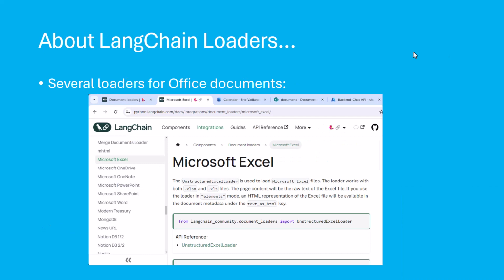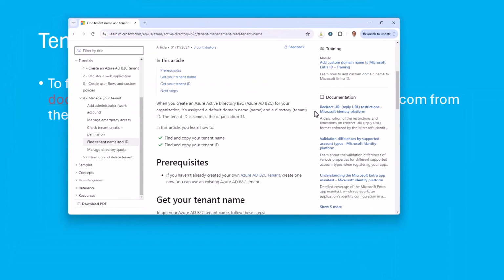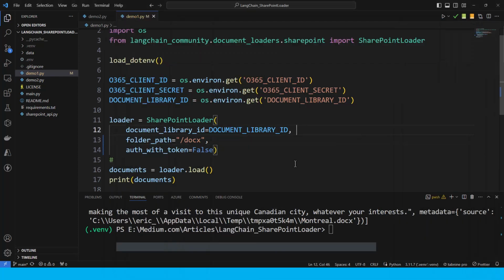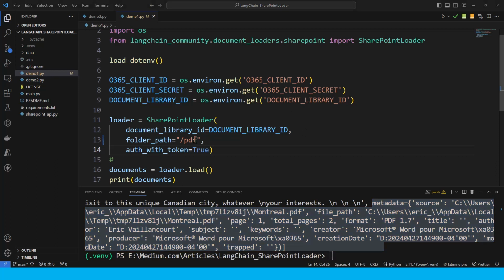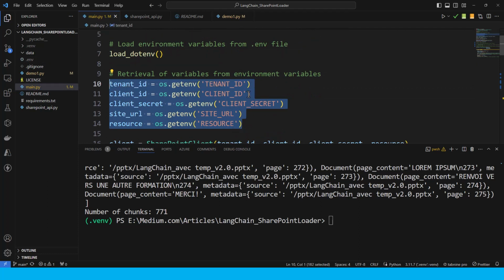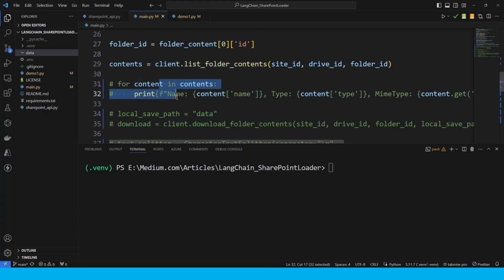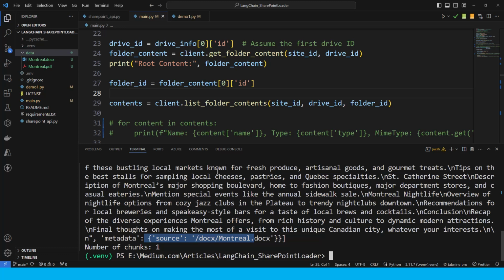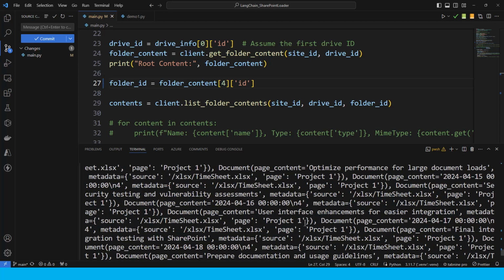LangChain Sharepoint Loader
Efficiently Integrating and Managing SharePoint Data with Python: A Deep Dive into Custom Class Functions for Enhanced Document Handling

In the rapidly evolving world of integrating artificial intelligence into our workflows, having efficient and tailored tools is crucial. Recently, while exploring the capabilities of the LangChain library for document management, I encountered a significant hurdle: the lack of native functionality to interact with documents stored on SharePoint. After several hours of unsuccessful attempts to make LangChain work with SharePoint, I decided to develop my own solution. This video delves into the challenges faced with LangChain, the process of creating a custom solution, and why it is essential for developers and businesses to adapt AI tools to their existing infrastructures.